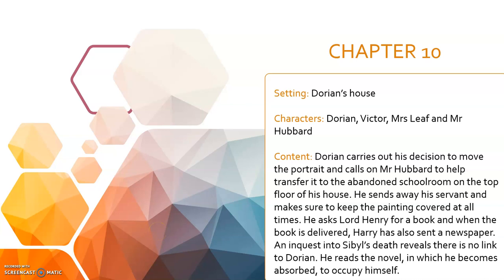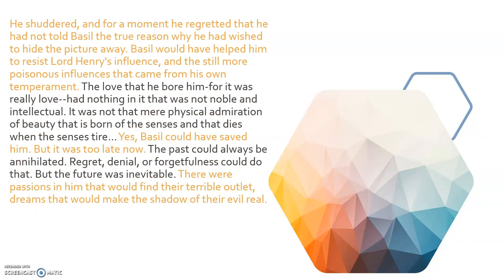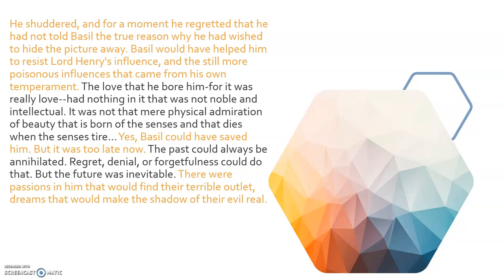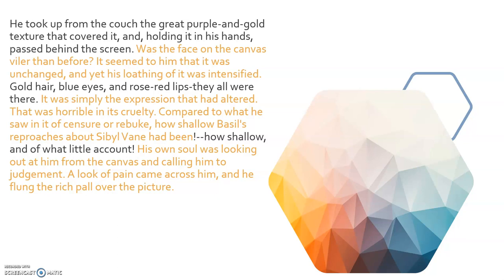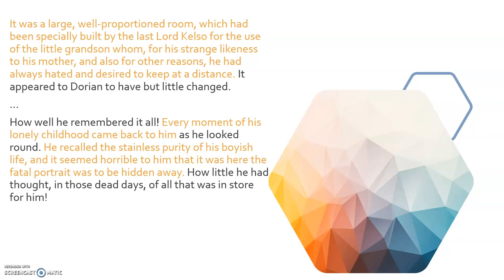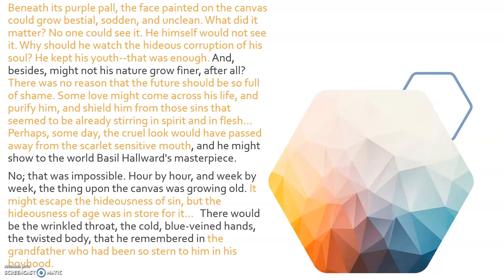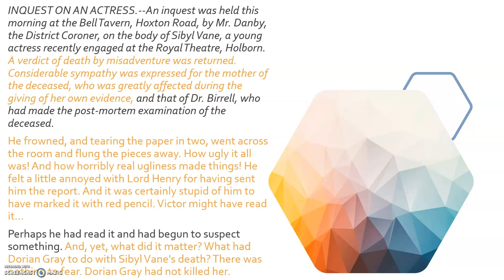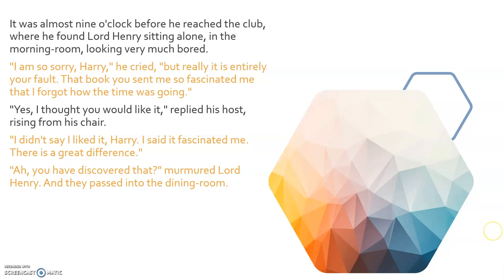Chapter 10 analysis of The Picture of Dorian Gray by Oscar Wilde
This video contains a detailed look at chapter 10 of the novel The Picture of Dorian Gray by Oscar Wilde, a prescribed text for the NSC Grade 12 English Home Language syllabus (CAPS).